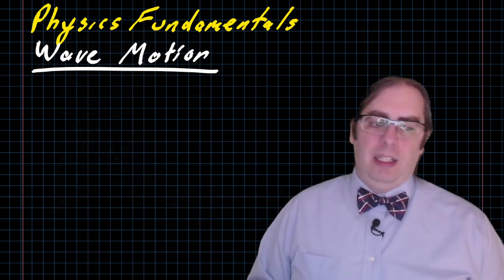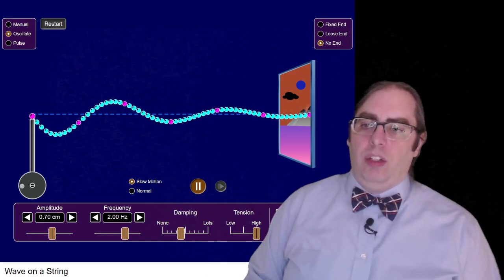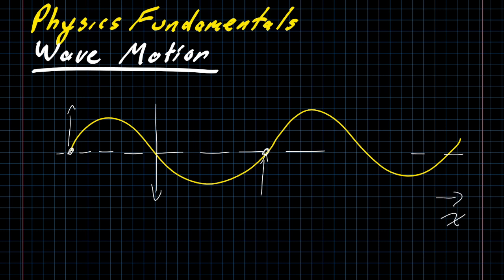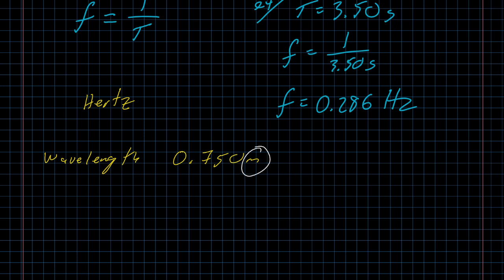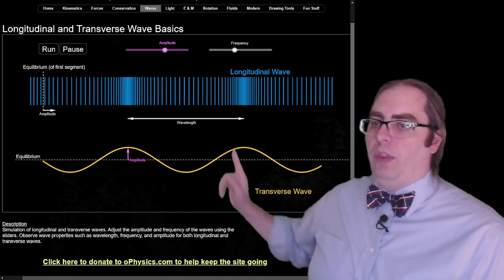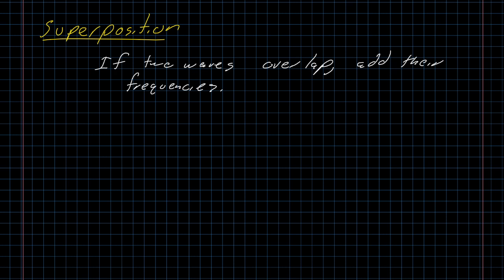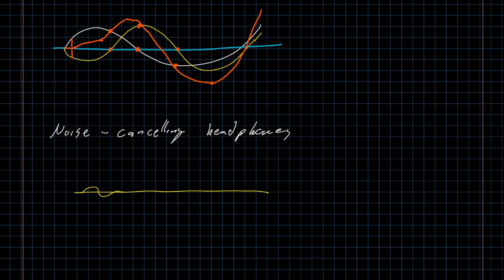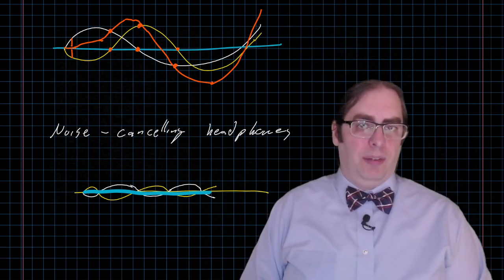Wave Motion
Learning objectives for this lesson:
* Describe a transverse or longitudinal wave qualitatively
* Convert between the frequency and period of a wave
* Calculate the wave speed given its frequency and wavelength